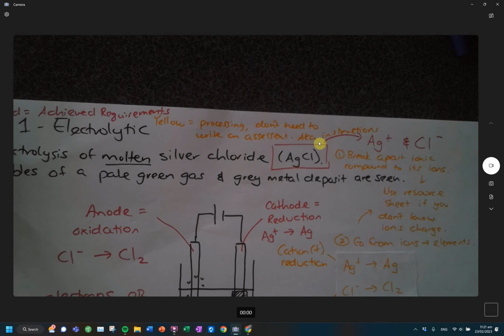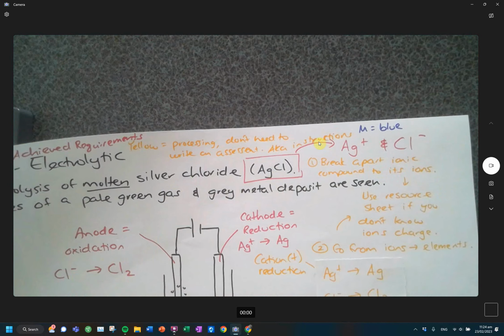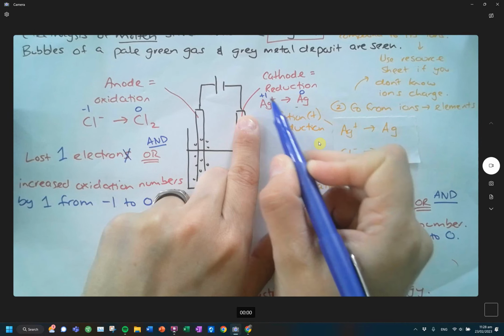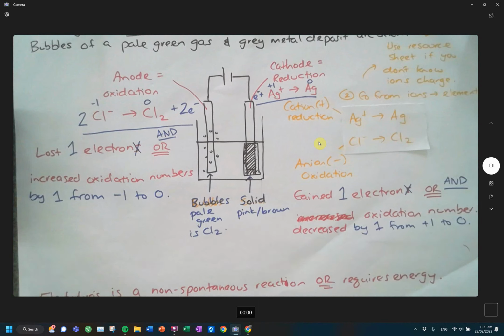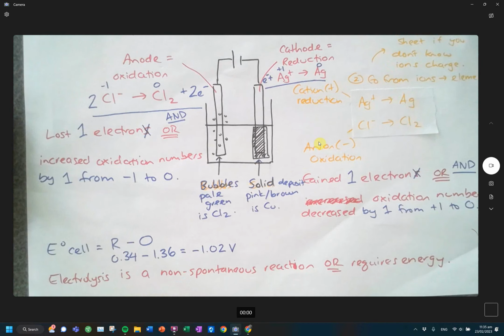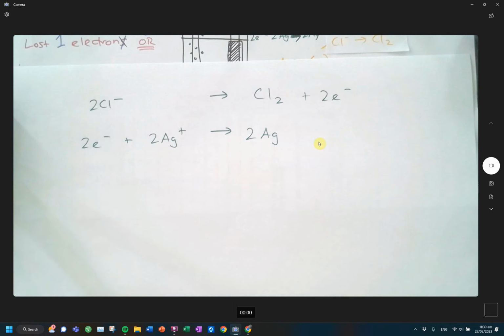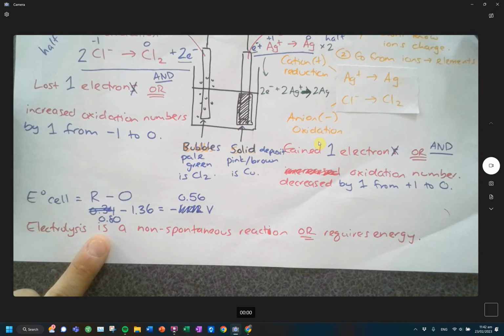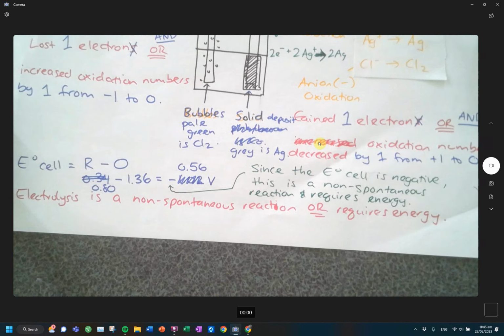4. Electrolytic Cell to M-E